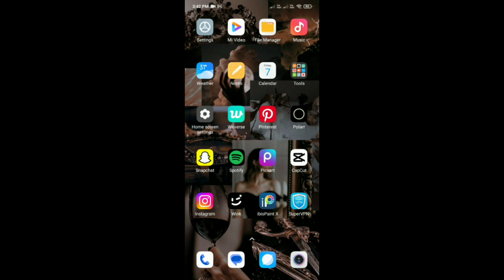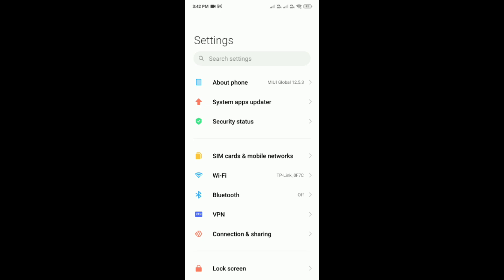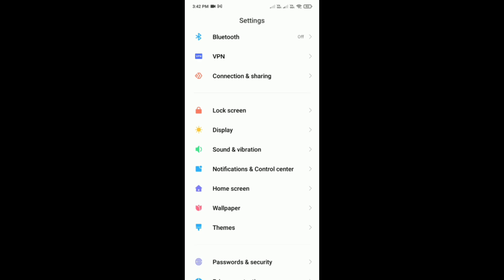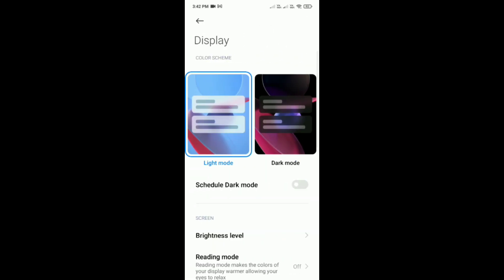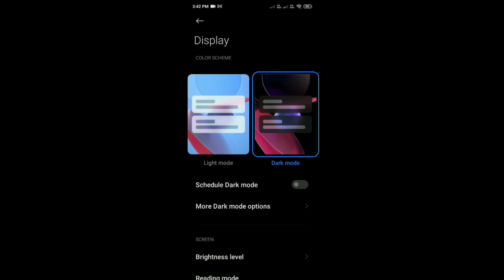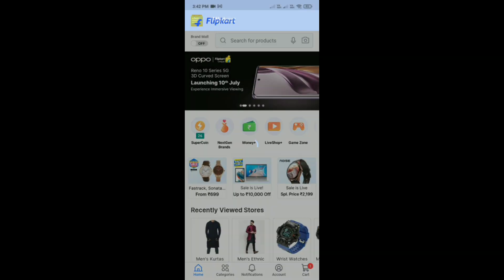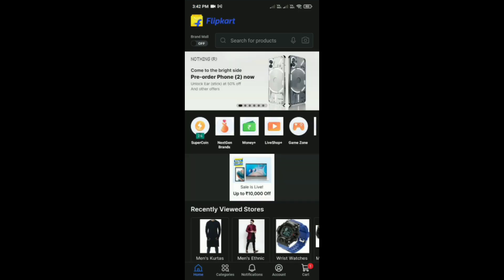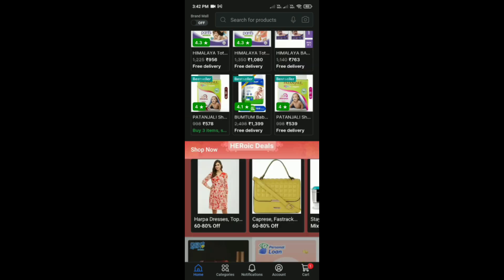How To Turn On Dark Mode In Flipkart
Today, we're focusing on a user-friendly feature: "How to Turn On Dark Mode in Flipkart". If you're shopping late at night or just prefer a darker screen, this tutorial is exactly what you need.

We provide a simple, step-by-step guide on how to turn on dark mode in the Flipkart app, enhancing your shopping experience.

By the end of this video, you'll know exactly how to turn on dark mode in Flipkart, ensuring a more comfortable and user-friendly shopping experience.

Have any thoughts or questions about turning on dark mode in Flipkart? We'd also love to hear if there's any other topic you'd like us to cover in future tutorials.

"Knowledge for a smoother digital journey!"

Navigate comfortably, shop smartly!